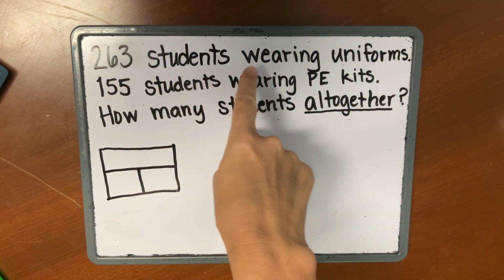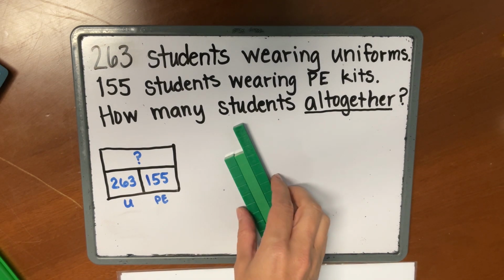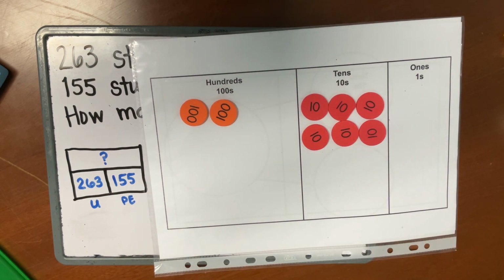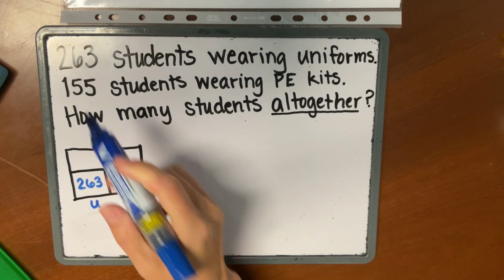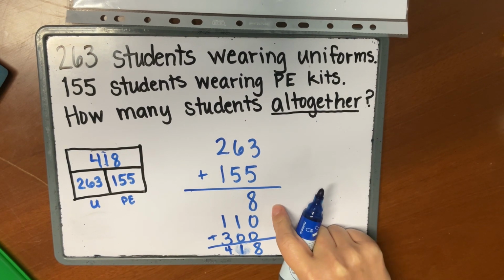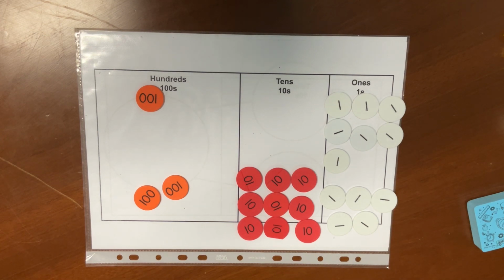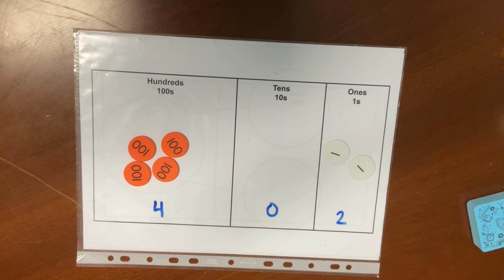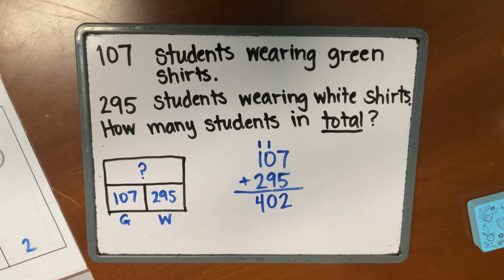Add 3 Digit Numbers with Regrouping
Students learn to add 3-digit numbers with regrouping using maths tools and pictorial models. (Lesson 11)

Maths Tools Needed:
Place Value Disks
Place Value Chart